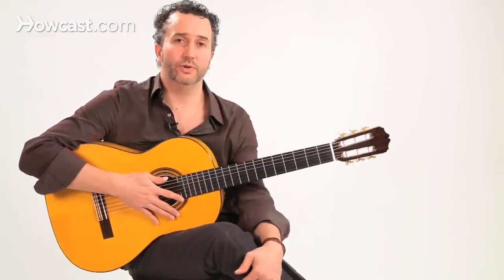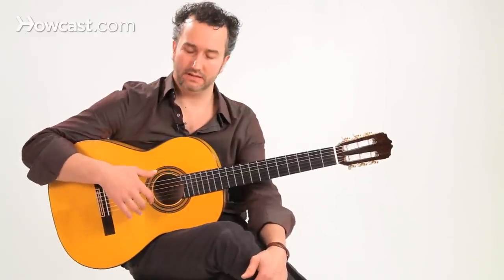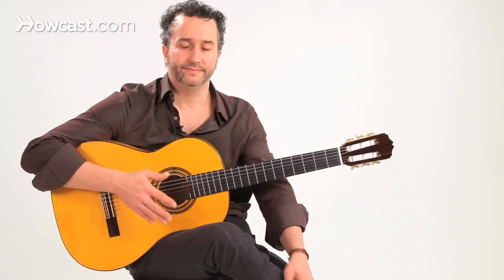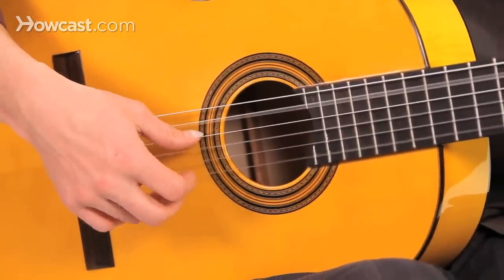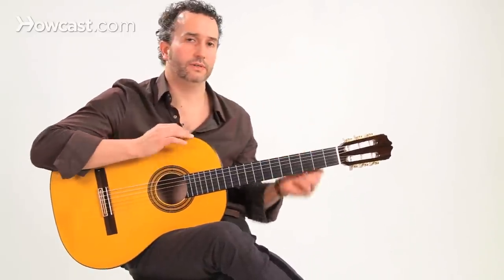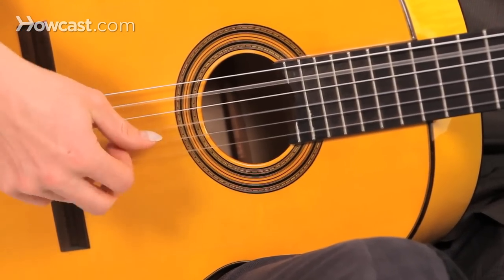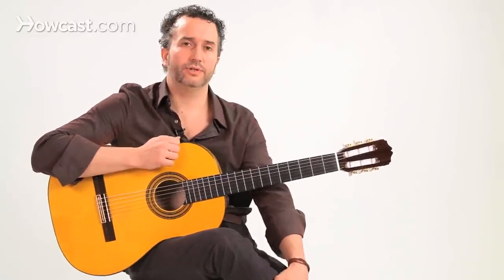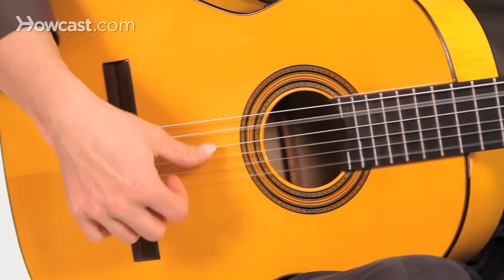How to Play Tremolo | Flamenco Guitar